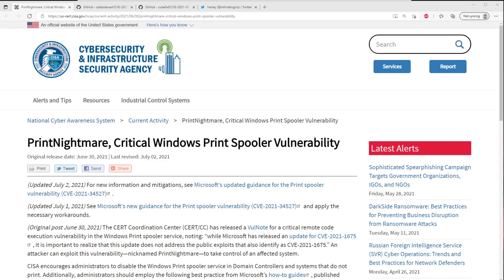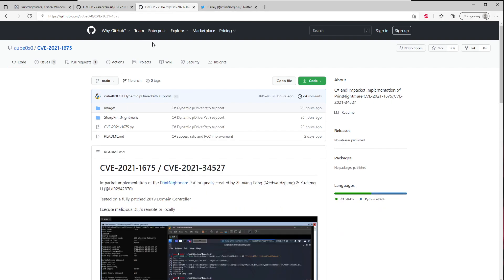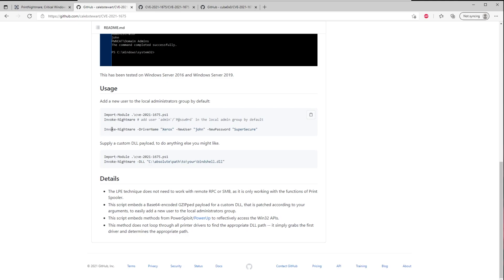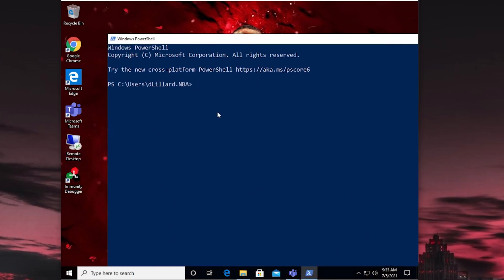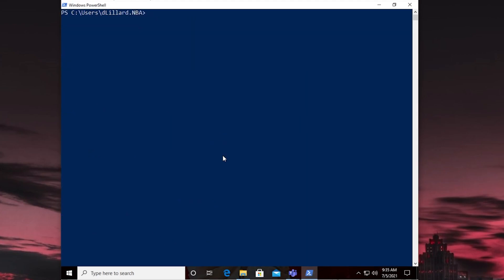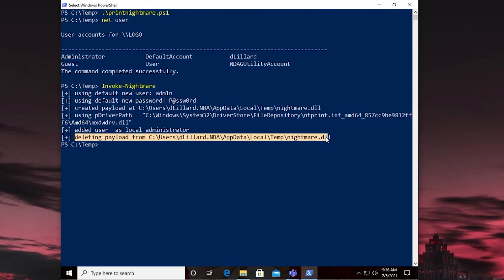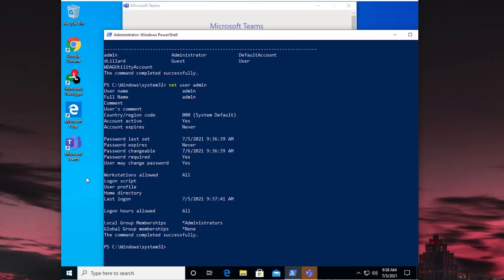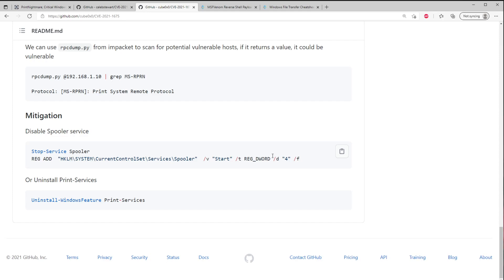Abusing PrintNightmare (CVE-2021-1675) - Local Privilege Escalation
The exploit abuses the Print Spooler in Windows to load malicious DLL files. This video shows how this exploit is being used as a local privilege escalation, along with how to mitigate against these attacks.  Check out the next video to see how this same vulnerability can be used for Remote Code Execution against a Domain Controller.

00:00 - Intro
00:50 - Exploits on Github
02:50 - Reviewing Environment
05:40 - Running Exploit
10:00 - Mitigation